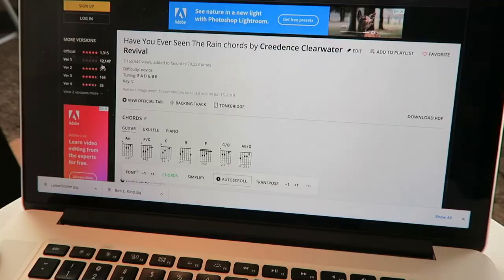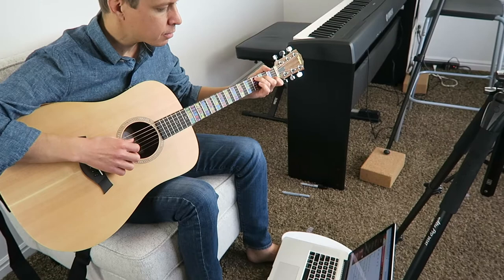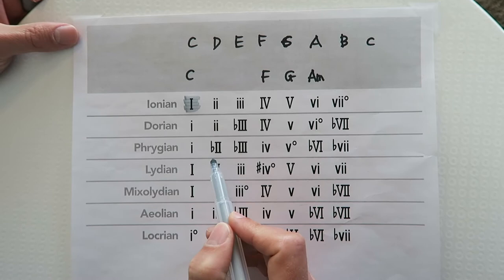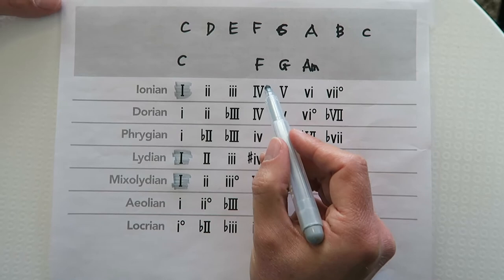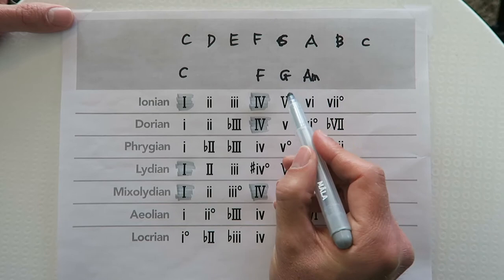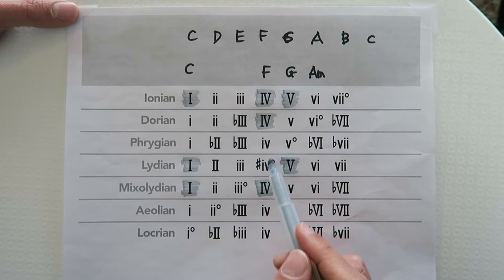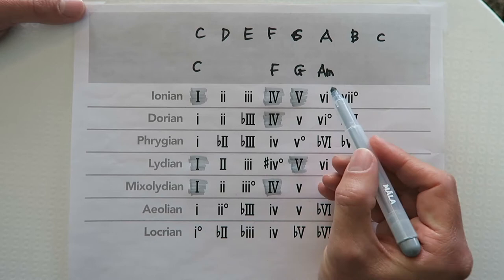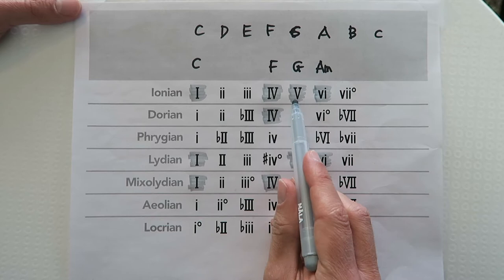Mini Vlog: Have You Ever Seen the Rain? - CCR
▶ LINKS 🎥